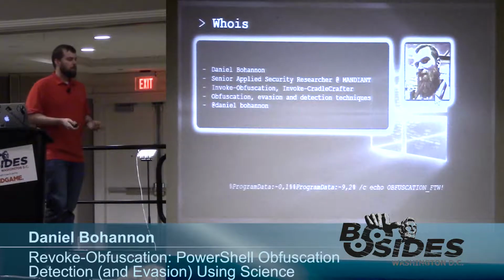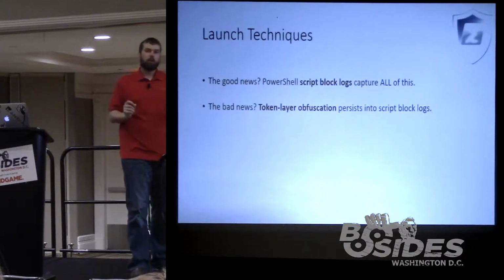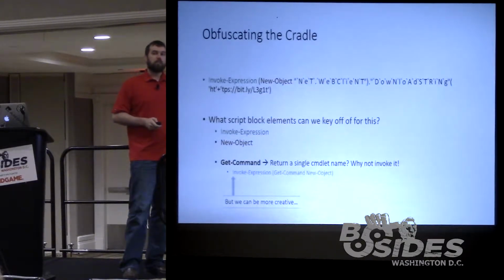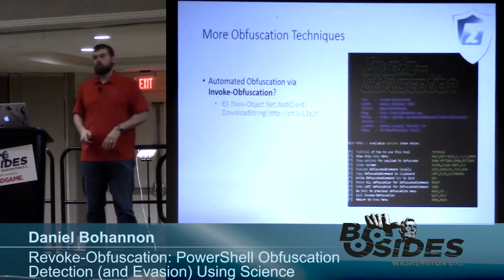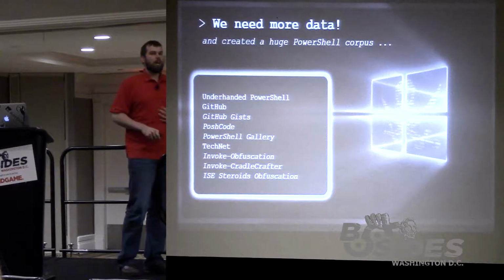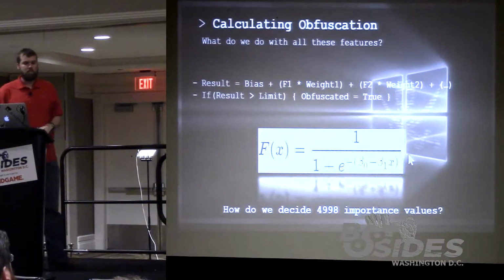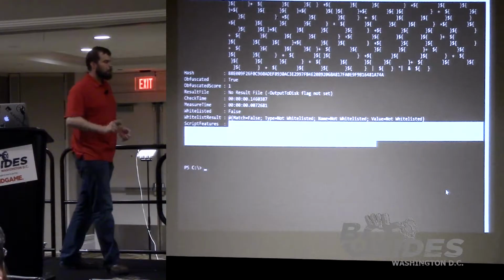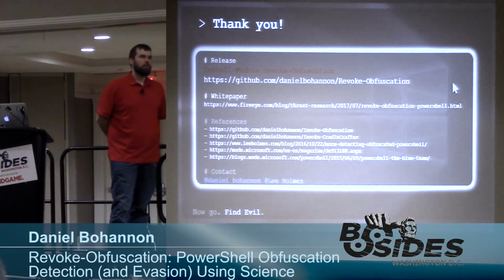BSides DC 2017 - Revoke-Obfuscation: PowerShell Obfuscation Detection (And Evasion) Using Science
Attackers, administrators and many legitimate products rely on PowerShell for their core functionality. However, its power has made it increasingly attractive for attackers and commodity malware authors alike. How do you separate the good from the bad?
A/V signatures applied to command line arguments work sometimes. AMSI-based (Anti-malware Scan Interface) detection performs significantly better. But obfuscation and evasion techniques like Invoke-Obfuscation can and do bypass both approaches.
Revoke-Obfuscation is a framework that transforms evasion into a treacherous deceit. By applying a suite of unique statistical analysis techniques against PowerShell scripts and their structures, what was once a cloak of invisibility is now a spotlight. It works with .evtx files, command lines, scripts, ScriptBlock logs, Module logs, and is easy to extend.
Approaches for evading these detection techniques will be discussed and demonstrated.
Revoke-Obfuscation has been used in numerous Mandiant investigations to successfully identify obfuscated and non-obfuscated malicious PowerShell scripts and commands. It also detects all obfuscation techniques in Invoke-Obfuscation, including two new techniques being released with this presentation.
Daniel Bohannon (Senior Incident Response Consultant at MANDIANT, A FireEye Company)
Daniel Bohannon is a Senior Incident Response Consultant at MANDIANT with over seven years of operations and information security experience. His particular areas of expertise include enterprise-wide incident response investigations, host-based security monitoring, data aggregation and anomaly detection, and PowerShell-based attack research and detection techniques.